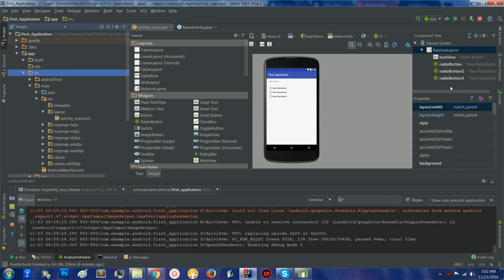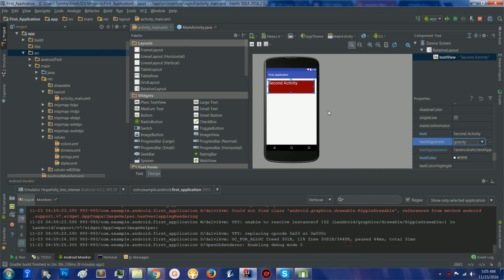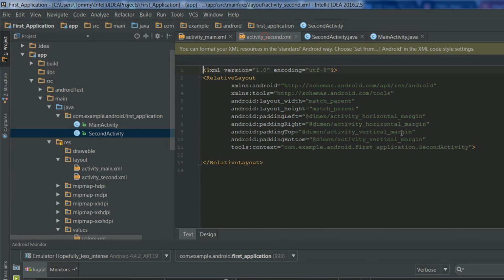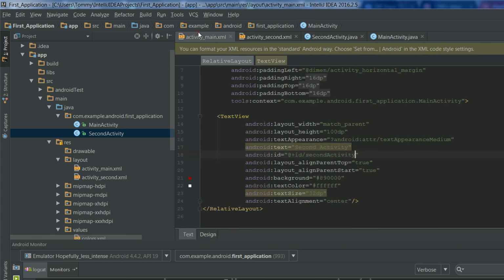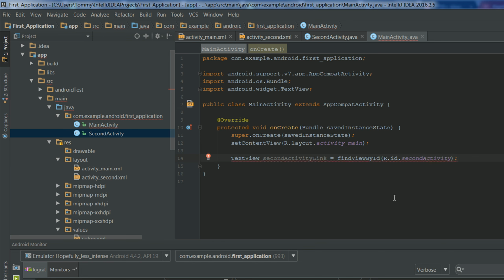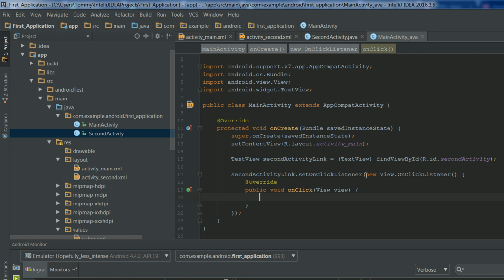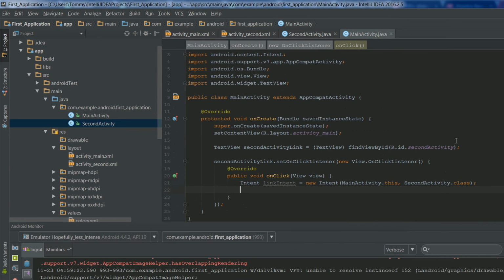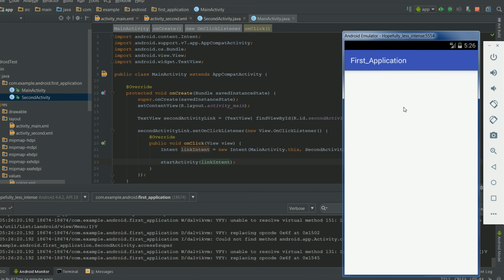Developer Tutorial: Android Part 2 - Activities, Intents, and Listeners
This is a course that covers how to develop applications in Android with FULL detail and not just "put this here and go with it" style of teaching. I prefer to fully understand why we must do things and a slower introduction that most instructors don't provide, so I try my best to fully explain what they do.

If you would like to purchase my course for Full Stack RoR Developer, you can find it here:

The free course is here[Edit: sorry, but the course is not free. I do not have sole control over the pricing. I may produce some videos here as the subjects are not that difficult to teach, but this will be after the Android Development tutorials if I do it at all]